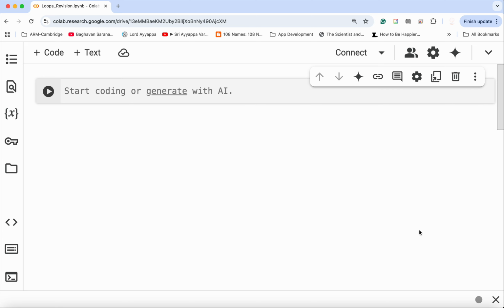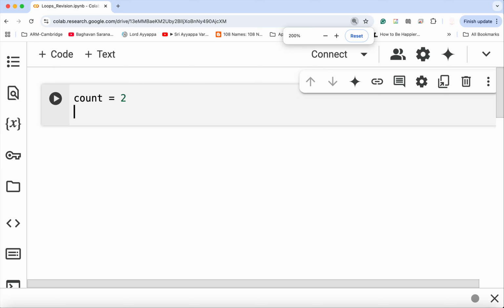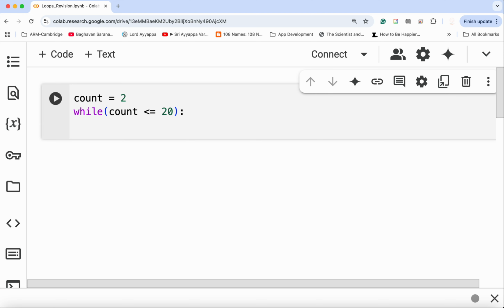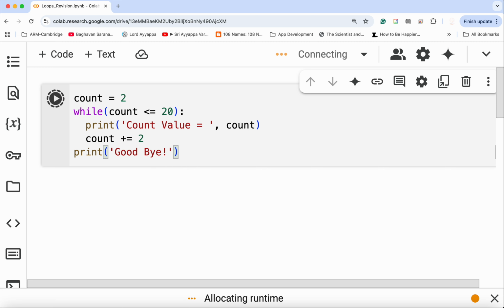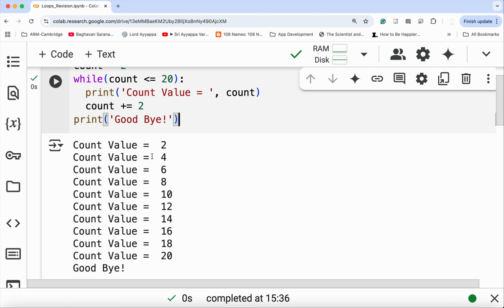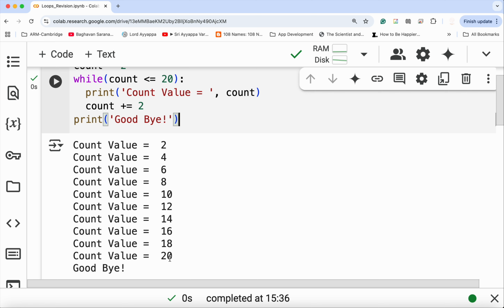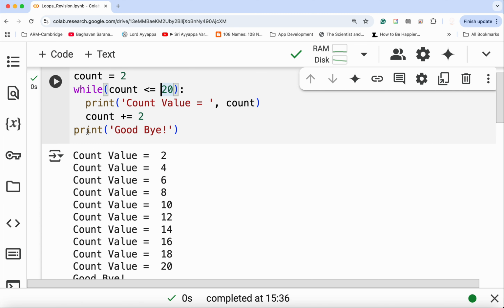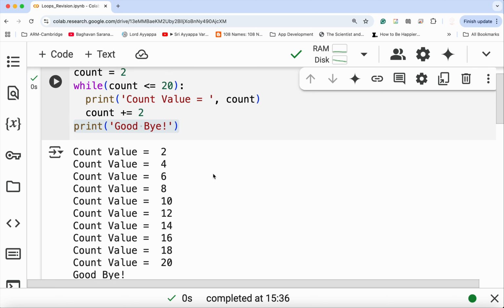Python Lesson32: Develop a while loop that increments in 2s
How do you write a while() that increments in 2's?